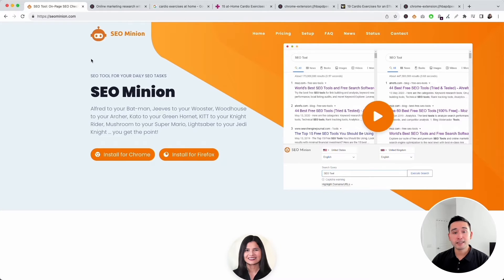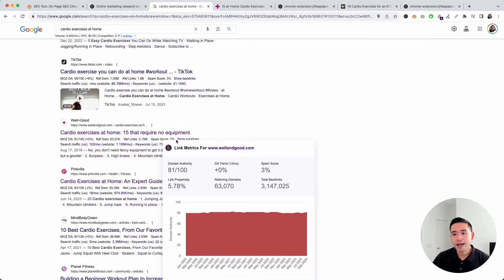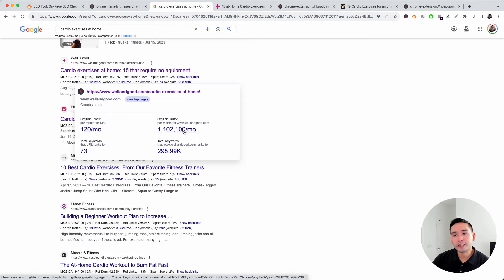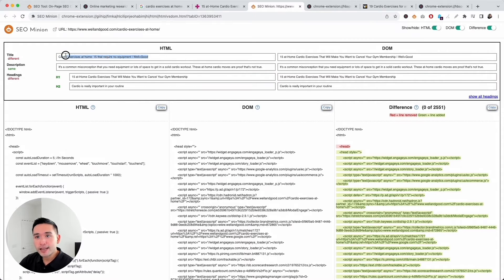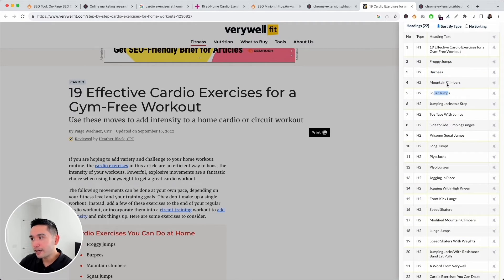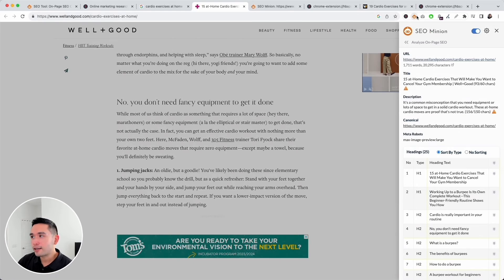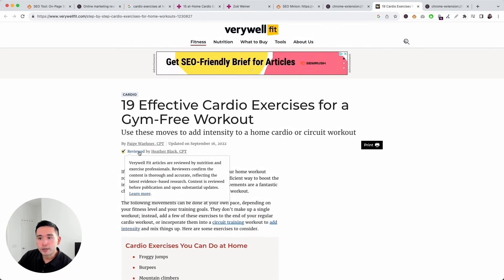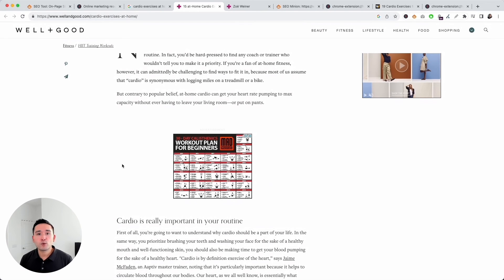SEO Analysis Tutorial - How To Analyze Any Page (Including Competitors)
Learn how to do an SEO analysis on any website, including your competitors', with the help of Keywords Everywhere and SEO Minion browser add-ons.